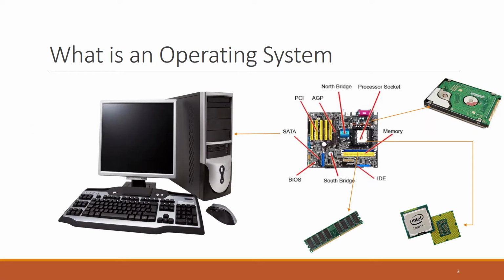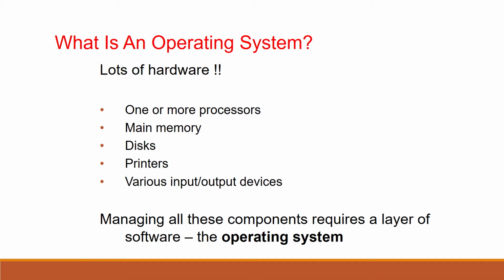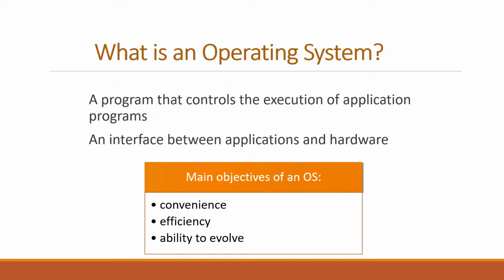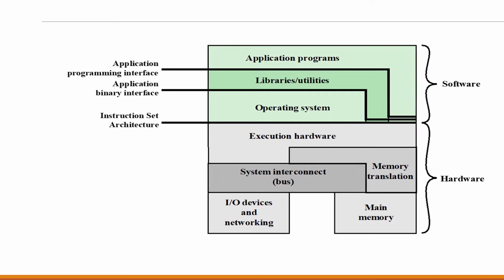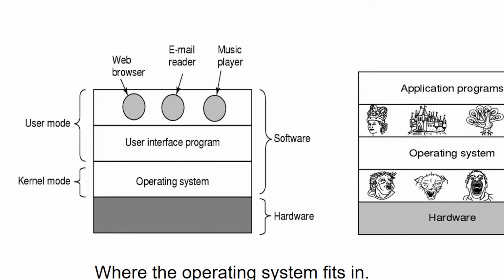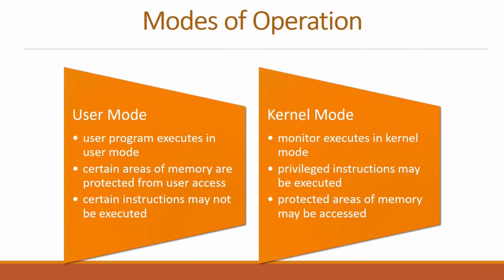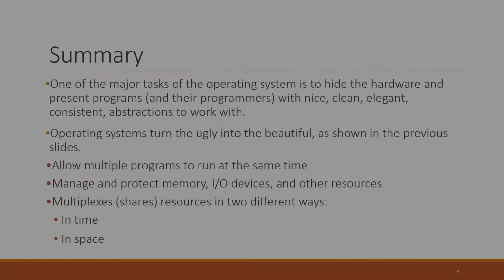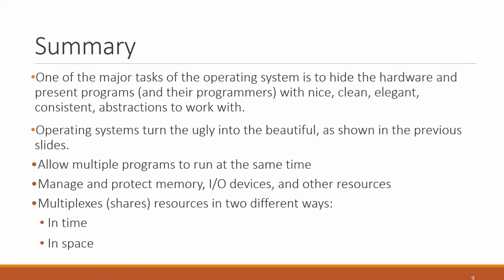Introduction to Operating System